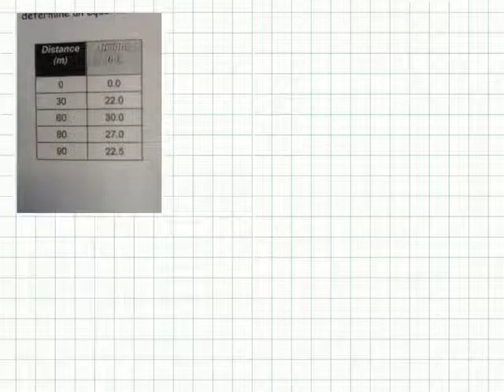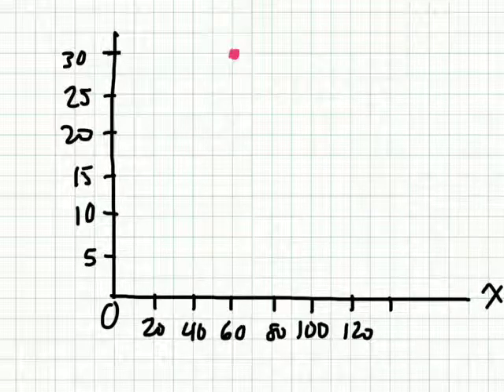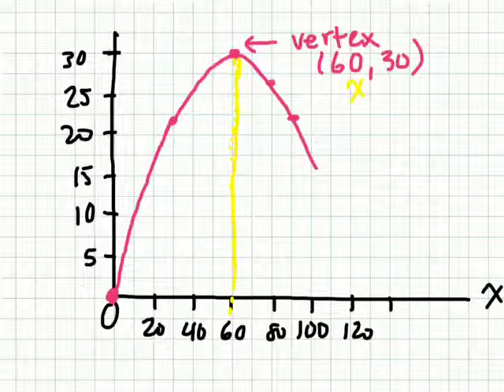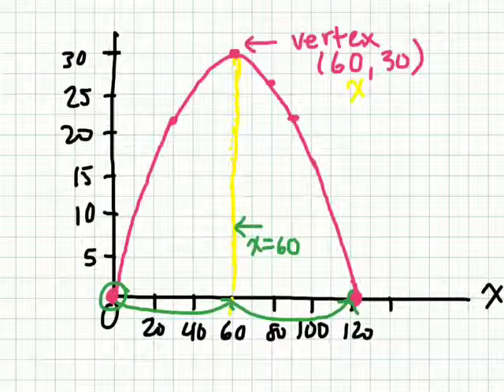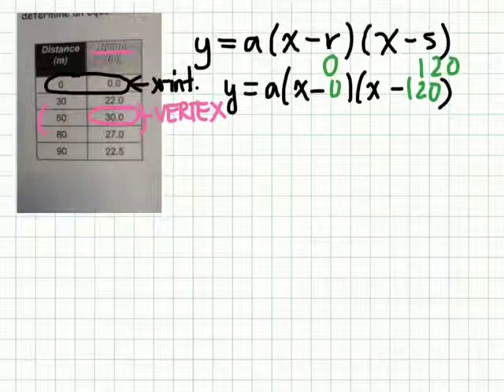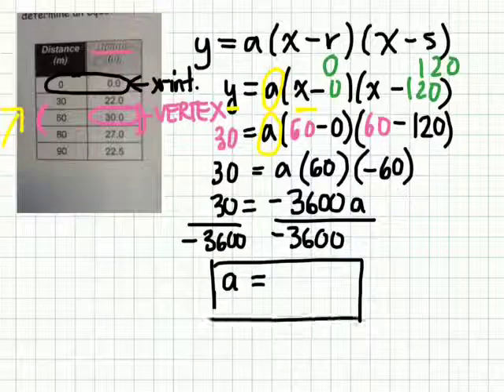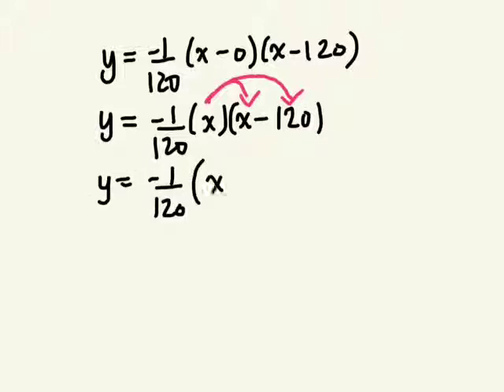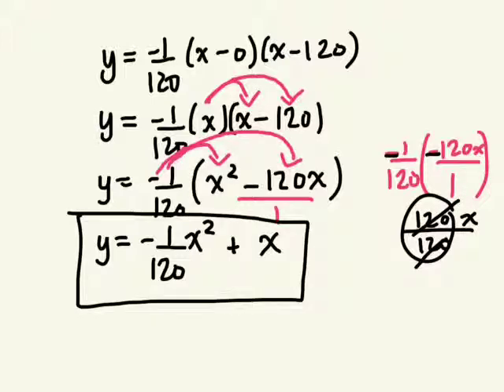How to Determine the equation of a quadratic model in factored form 3.5 gr 10 academic